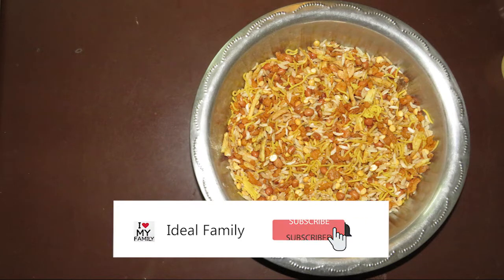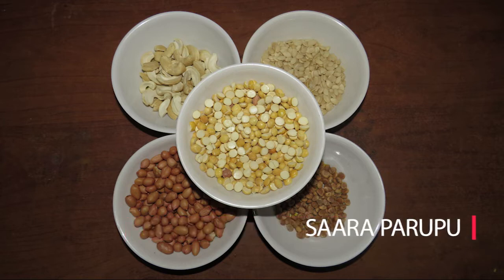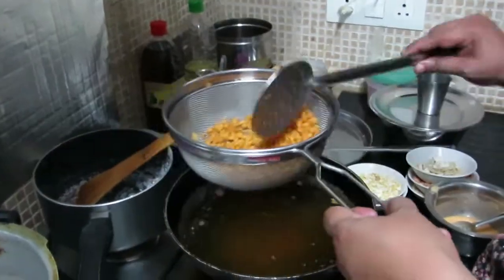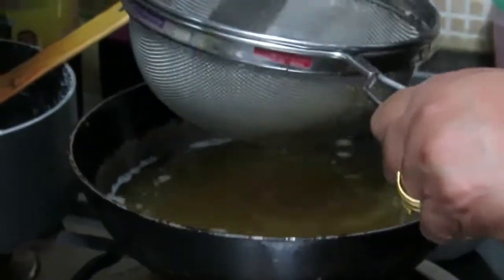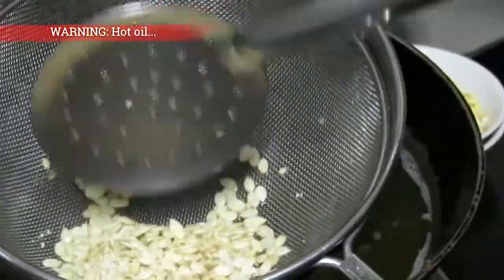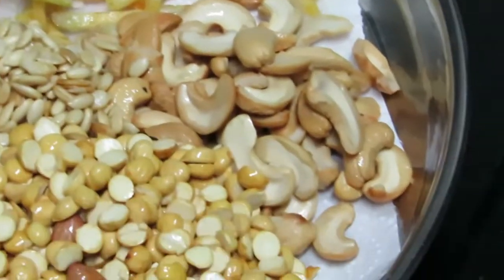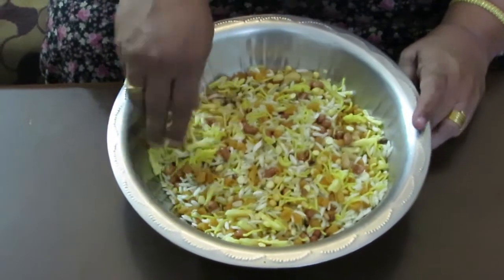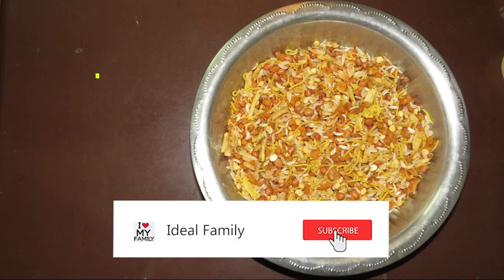14. அவல் மிக்ஸர் / Poha Mixture / Flattened Rice Mixture !